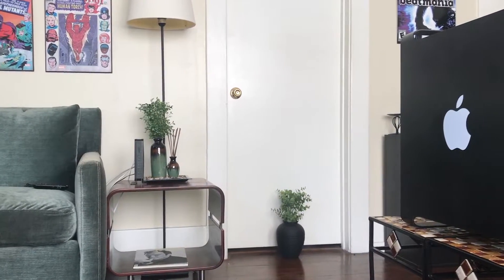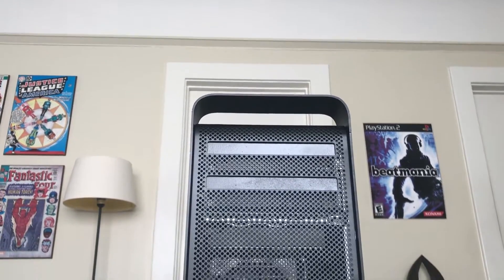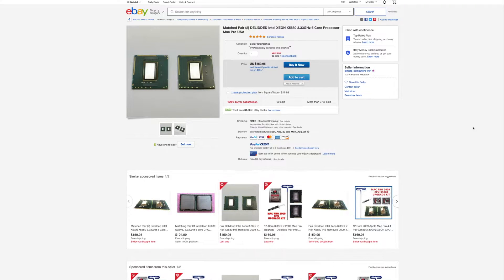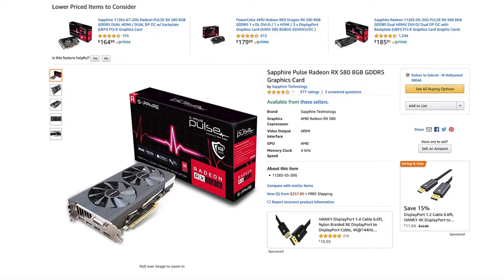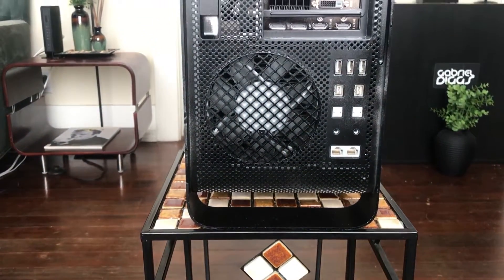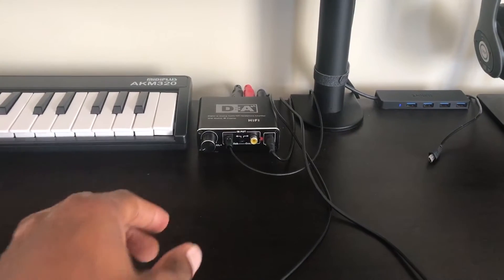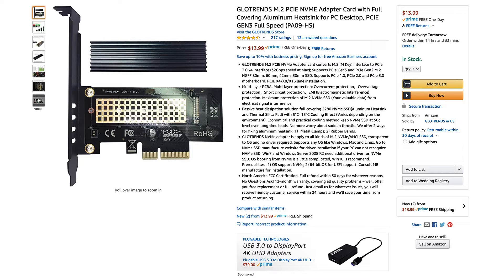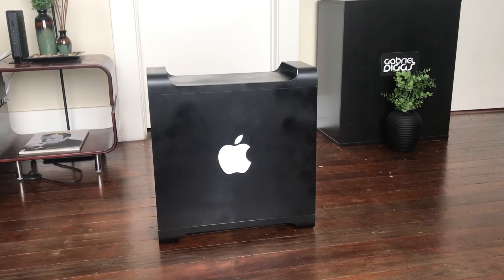2009 Mac Pro 4,1 to 5,1 Build a beast on a budget!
Samsung 4GB 2Rx8 PC3-10600R DDR3-1333MHz RAM

Sapphire Radeon PULSE RX 580 GPU

High Point 4-Port USB 3.0 PCiE Card

Digital Optical Coaxial Toslink to Analog Converter

Rustoleum Flat Black Paint

Apple Decals

GloTrends M.2 PCiE NVME Adapter Card

Western Digital SN550 1TB NVMe SSD

Flash Mac Pro 4,1 to Mac Pro 5,1 iFixit Instructions

Address: 0x91f60d1C7abAb43cA61d2409759eF43f7A9c689C